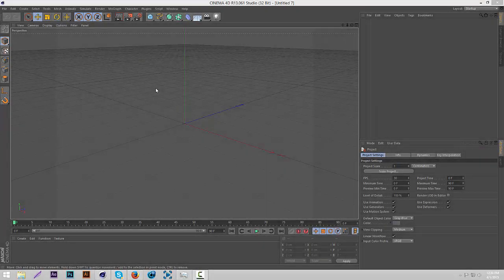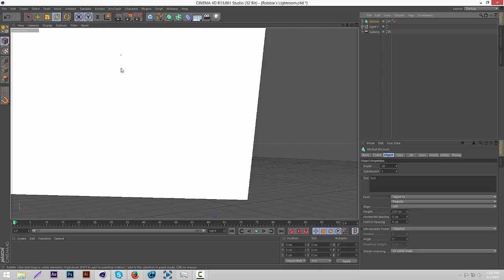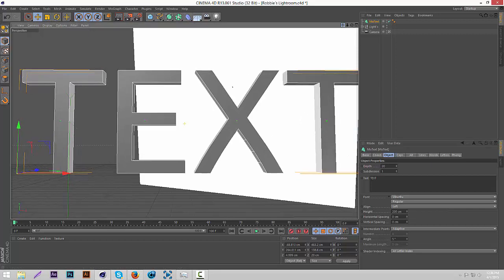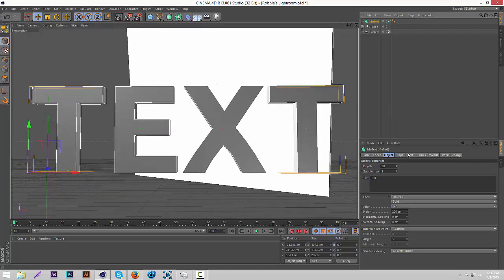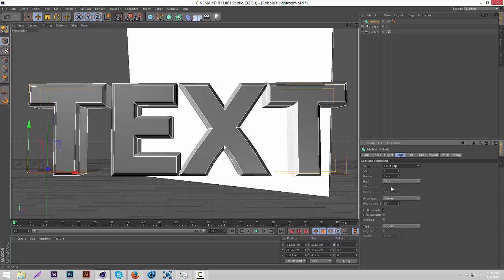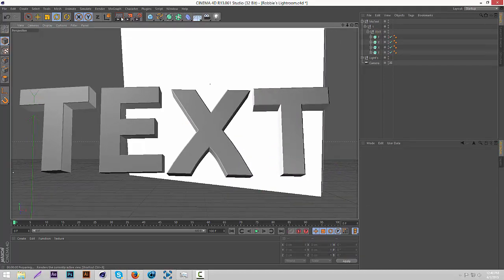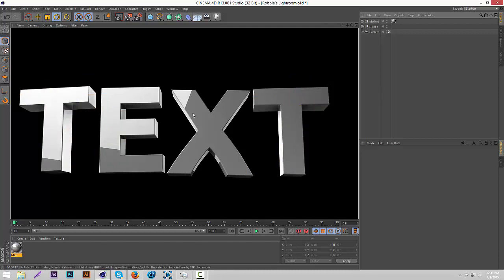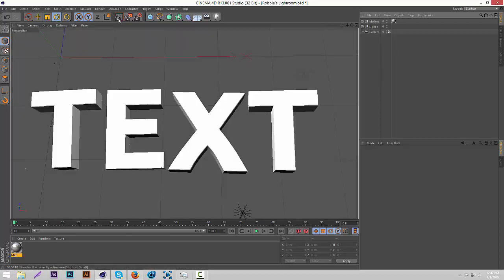Griffin: How to Make a Clean Text Render! (Cinema 4D Tutorial)